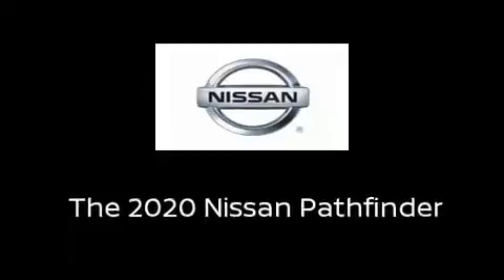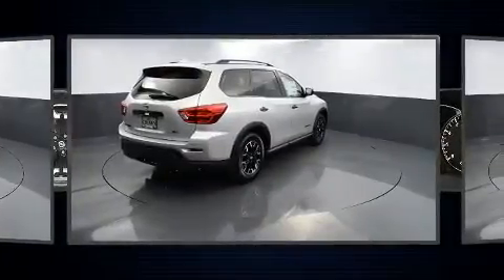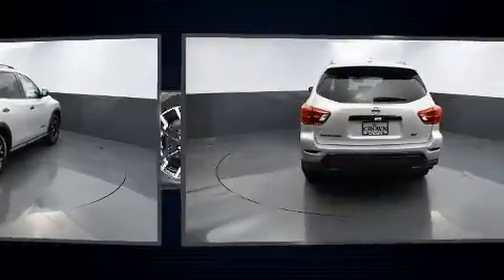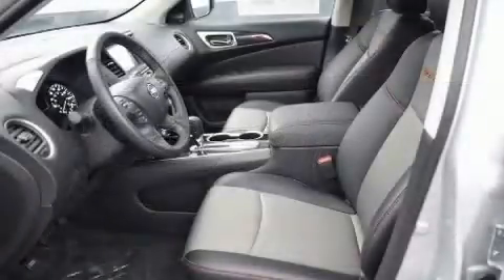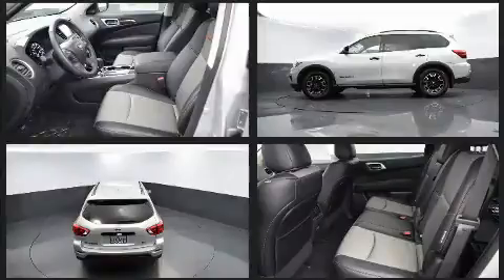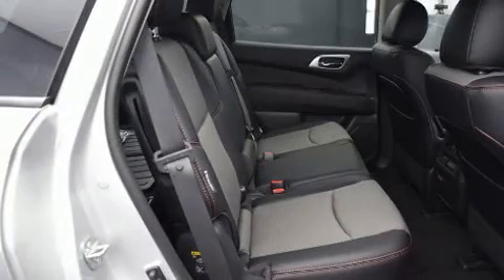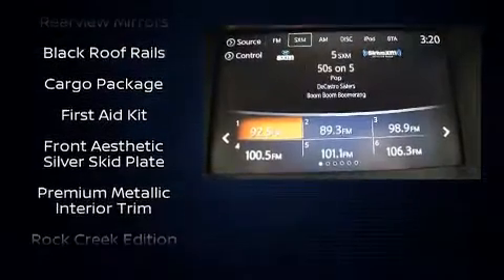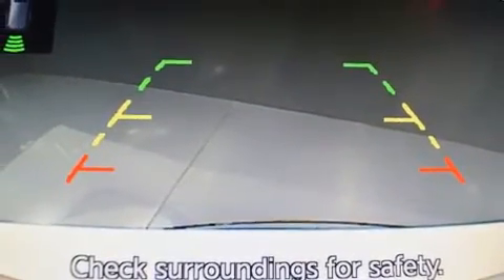2020 Nissan Pathfinder SV in Greenville, SC 29607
You can expect a lot from the 2020 Nissan Pathfinder. Smooth gearshifts are achieved thanks to the 3.5 liter 6 cylinder engine, providing a spirited, yet composed ride and drive. It's equipped with tons of terrific amenities, but it won't break your budget. Such as remote keyless entry, 1-touch window functionality, a built-in garage door transmitter, an automatic dimming rear-view mirror, an outside temperature display, tilt steering wheel, turn signal indicator mirrors, and cruise control. Passengers in the third row enjoy seat back reclining functionality, providing an extra level of comfort and convenience. Premium sound drives 6 speakers, providing you and your passengers a sensational audio experience. Passenger security is always assured thanks to various safety features, such as: head curtain airbags, front side impact airbags, traction control, brake assist, ignition disabling, and 4 wheel disc brakes with ABS. Electronic stability control ensures solid grip atop the road surface, no matter how challenging the driving conditions. You will have a pleasant shopping experience that is fun, informative, and never high pressured. Stop by our dealership or give us a call for more information.